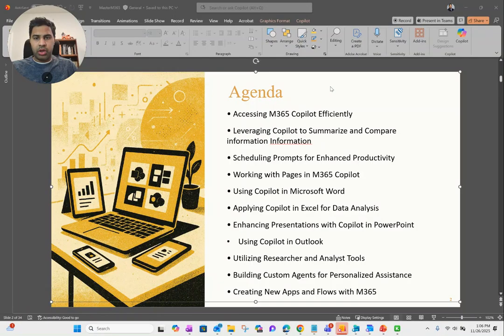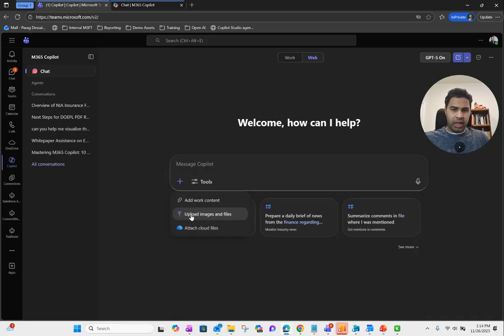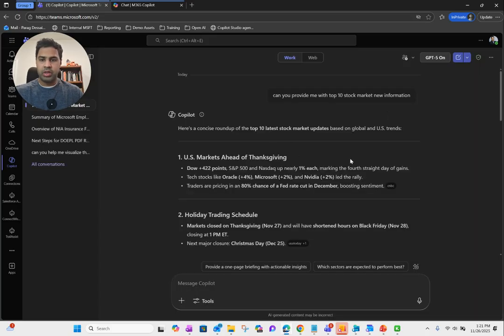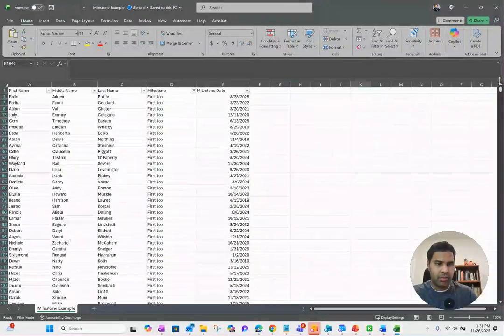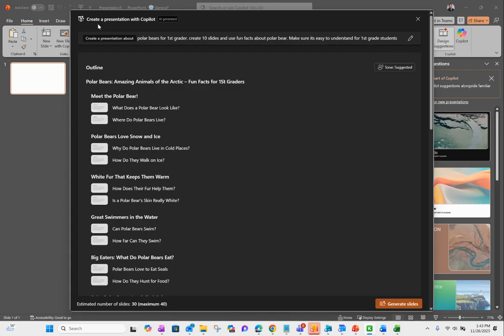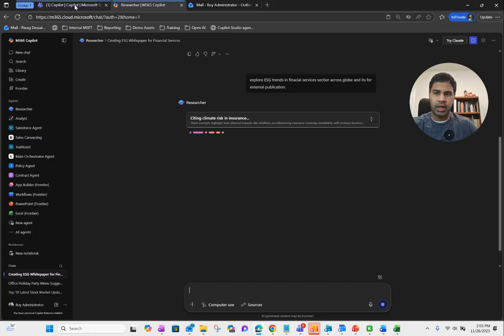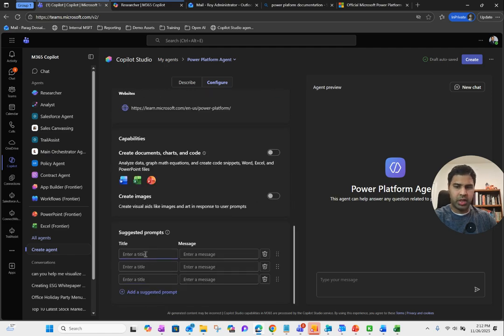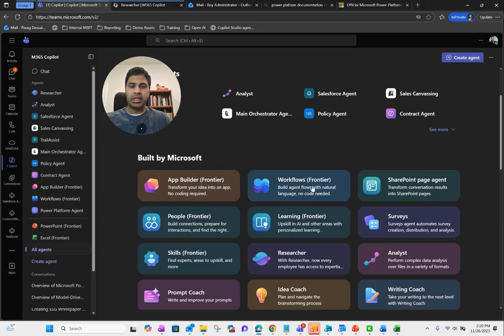M365 Copilot Tutorial : Learn M365 Copilot in 60 Minutes for Beginners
Master m365copilot in 60 minutes to increase your personal and teams productivity. No prior experience needed. Learn how to use copilot in word, excel, powerpoint and outlook. Learn how to use microsoft365 Agents like Researcheragent and AnalystAgent. Learn to create your own custom agent powered by GPT-5.

Learn how to create new Apps and automate workflow in Copilot without using any code  :

Share your ideas for my next video.

🐦 X (Twitter):     / paragdessai
🔉Medium:    / paragdesai123